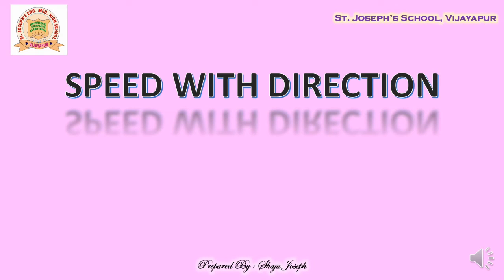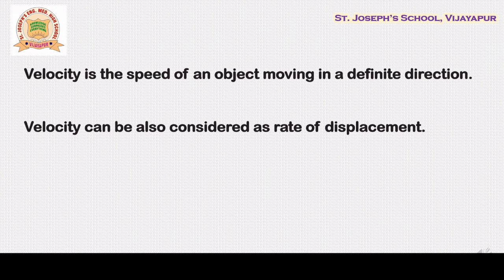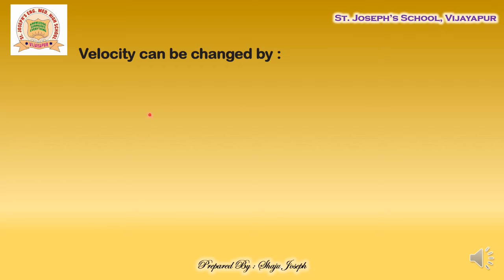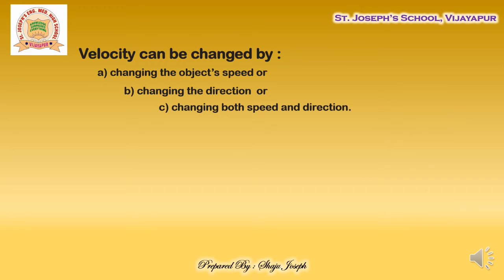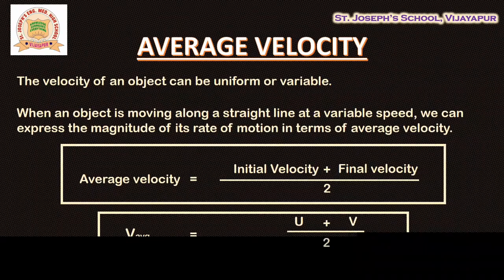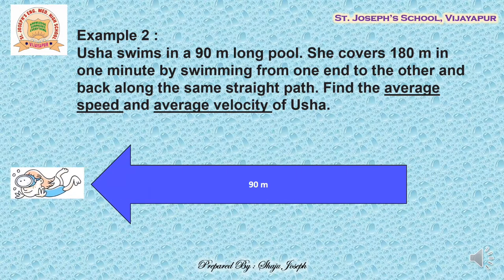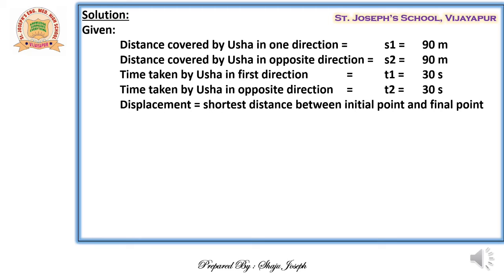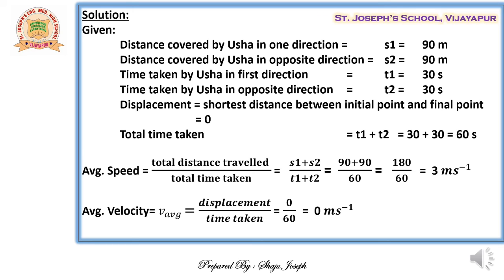9th Standard - MOTION PART 7 - VELOCITY